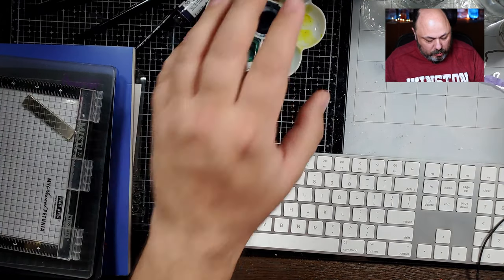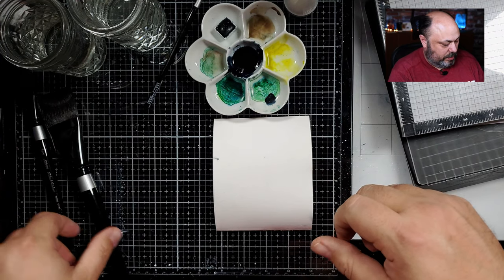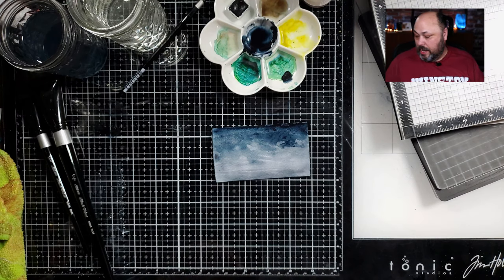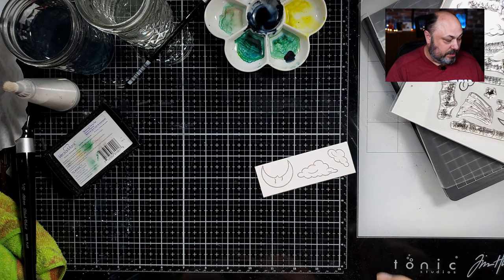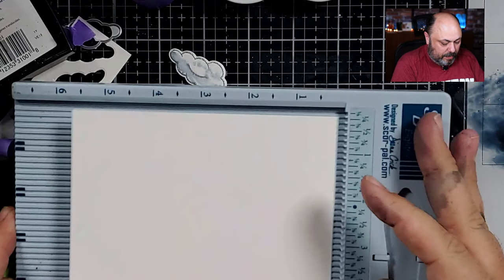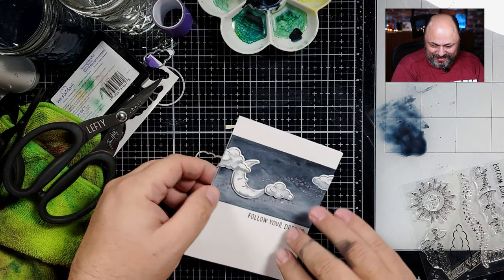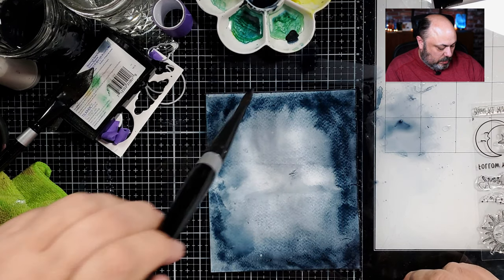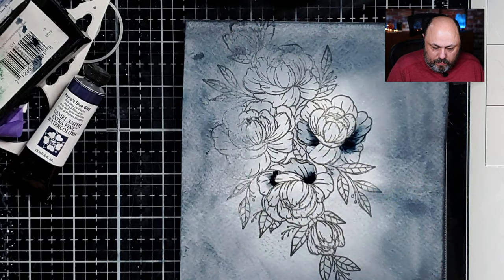How to Watercolor a Monochromatic Scene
I have really enjoyed playing with the Daniel Smith Payne's Blue Gray watercolor. Some of the Arties have been asking for a live show to see how I created the monochromatic cards up on my blog. So join me this Saturday at 9PM for a live demonstration.

• DI771 You're My Universe Frame Cuts (B) - Hero Arts

• Daniel Smith Half Pan Watercolor Set - Ultimate Mixing Set | BLICK Art...

• Daniel Smith Extra Fine Watercolor Half Pan - Payne's Blue Gray | BLICK Art...

• Silver Brush Black Velvet Brush - Square Wash, Size 1-1/2'' | BLICK Art...

• Silver Brush Black Velvet Brush - Oval Wash, Size 3/4'' | BLICK Art...

• Silver Brush Black Velvet Watercolor Brush Set - Set of 3 | BLICK Art...

• Scor-Pal MINI SCOR-BUDDY Scoring Board Tool Eighths 43303 at Simon Says...

• MISTI PRECISION STAMPER VERSION 2.0 Stamping Tool Kit at Simon Says STAMP!

• Amazon.com: Scotch 1/2-Inch by 36-Yard Double-Sided Foam Tape, Off-White...
[ Amazon US ]

• Dual Speed Heat Tool by WOW – Catherine Pooler, LLC

• Tim Holtz Tonic TRAVEL GLASS MEDIA MAT 2633e at Simon Says STAMP!